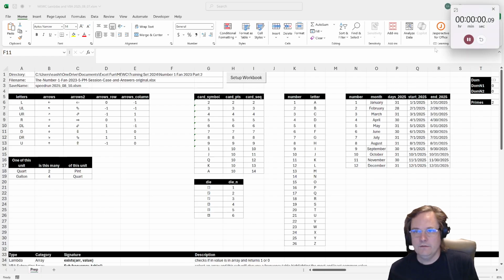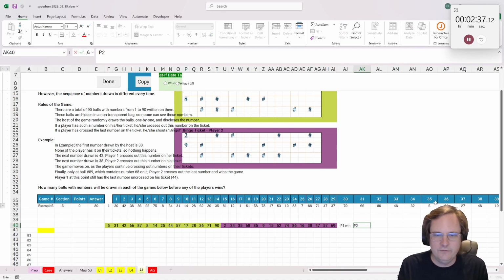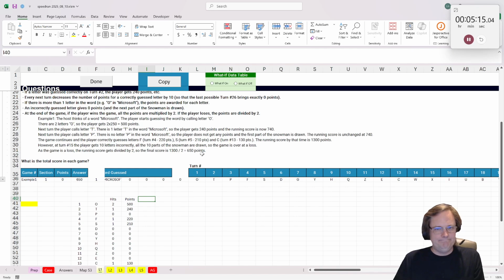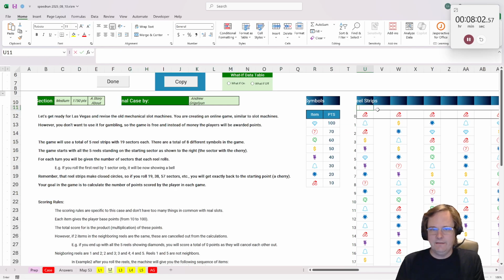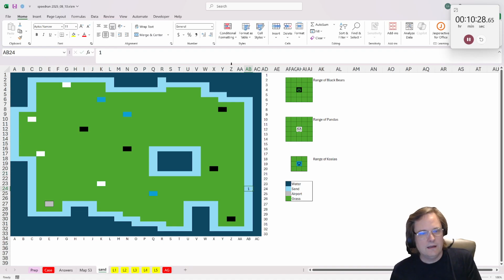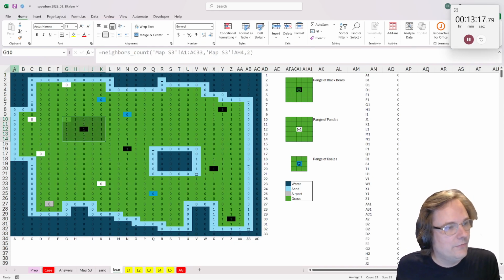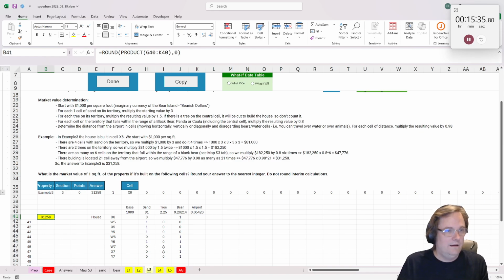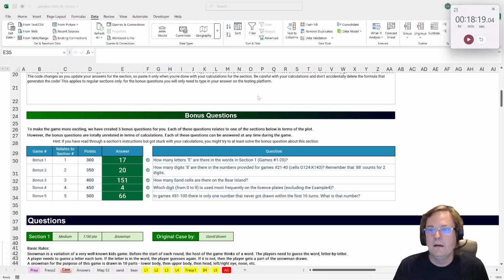Excel Esports Speedrun: The Number 1 Fan (Part 2) 2023 in 18:19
Sections
00:00 Section 4
01:35 Section 5
04:12 Section 1
07:35 Section 2
09:30 Section 3
16:00 Bonus 1
16:27 Bonus 2
16:50 Bonus 3
17:00 Bonus 4
17:45 Bonus 5